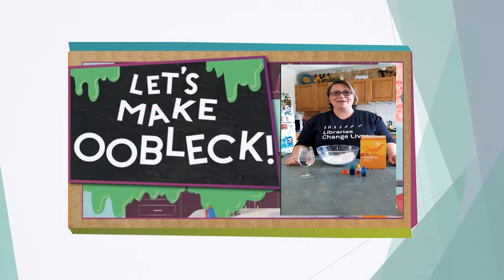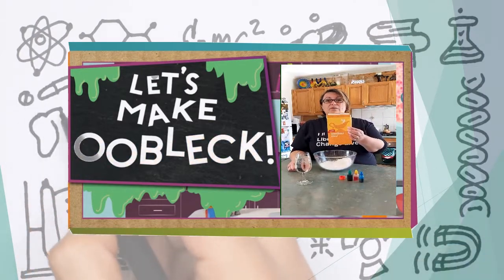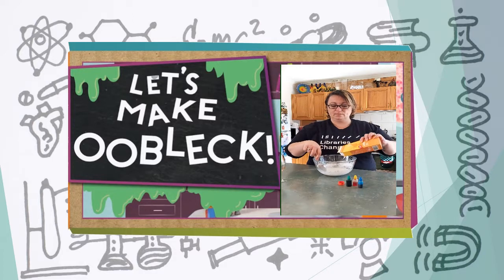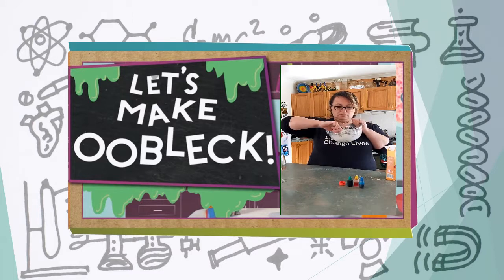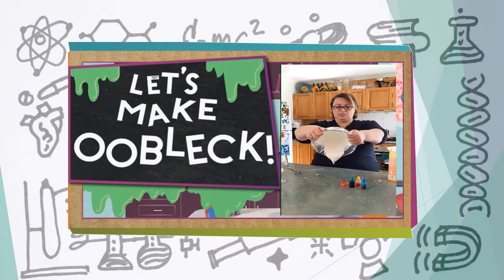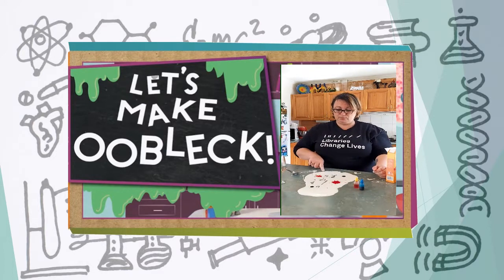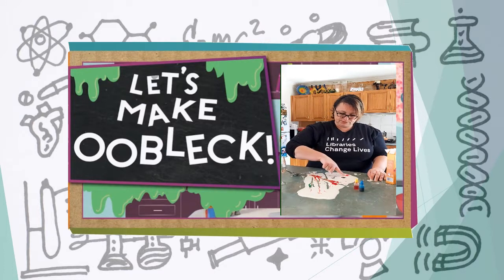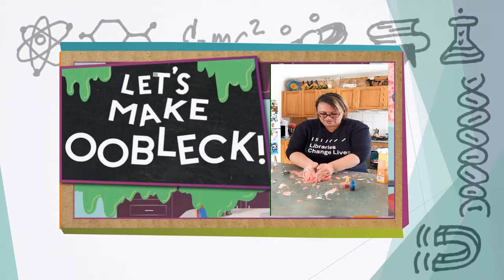Oobleck with Claire of Hepburn Libraries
For this recipe you will need:
A bowl
Cornflour
A spoon
Water
Food dye